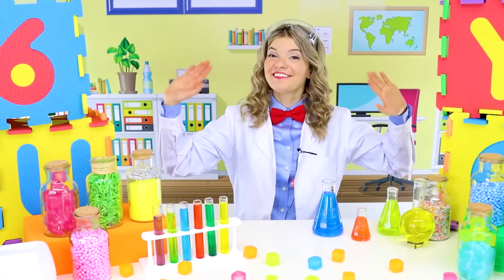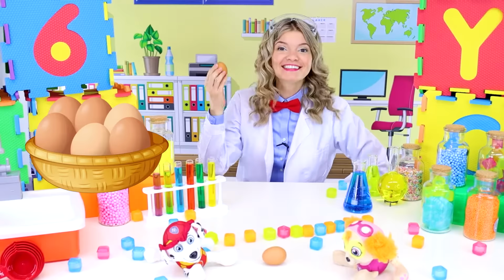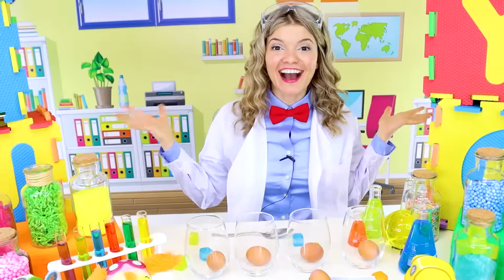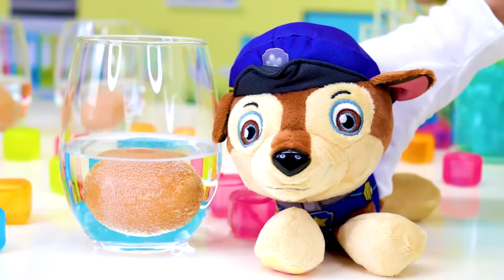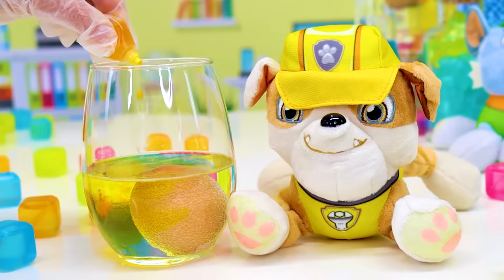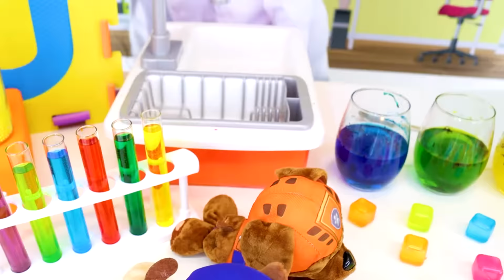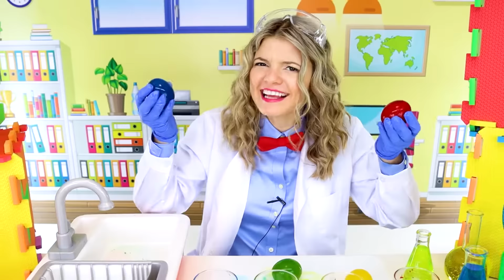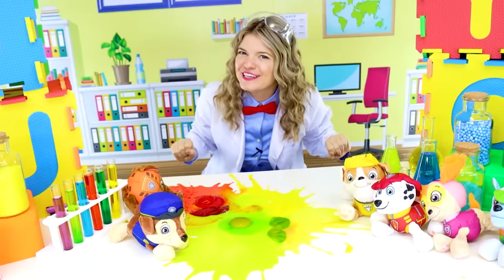Toddler Learning Video: Easy Science Experiments for Toddlers with Paw Patrol and Speedie DiDi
This is a toddler learning video, where Speedie DiDi and Paw Patrol show kids and toddlers how to make easy science experiments from scratch at home. In this science for kids video, Speedie DiDi and Paw Patrol create a bouncy egg experiment using raw eggs, vinegar and food coloring. Its a super easy science experiment that you can do at home with your kids and toddlers, which does not require many ingredients. As part of this toddler learning video, your kids will learn how to turn a breakable egg into a bouncy egg, they will also learn colors and numbers.

Speedie DiDi creates fun and educational kids videos for kids, that children of all ages can enjoy. Pretend Play helps develop your child’s imagination and creativity.